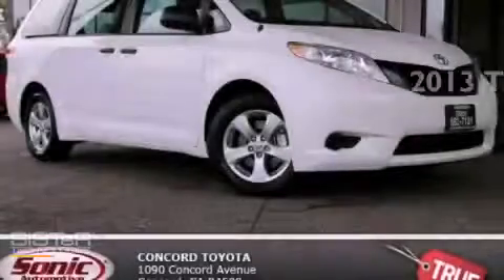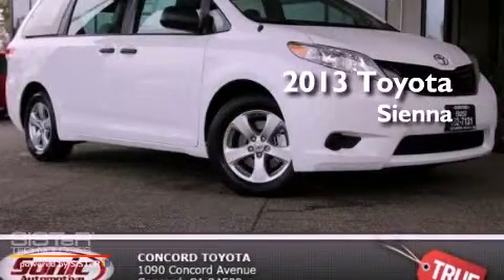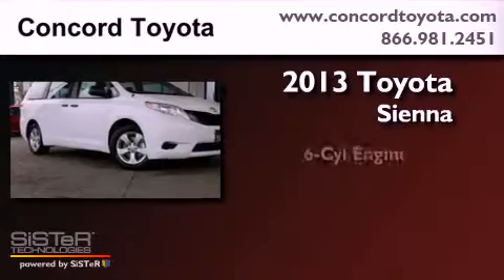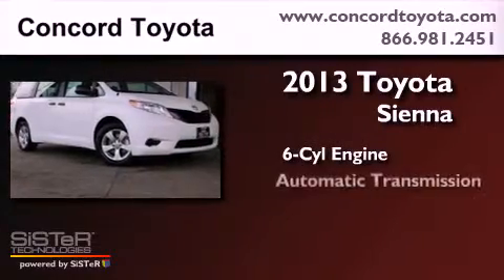2013 Toyota Sienna Concord CA 94520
Year : 2013
 Make : Toyota
 Model : Sienna
 Engine : 3.5L V-6 cyl
 Trans . : Automatic
 Exterior : Super White
 Miles : 1
 Interior : Bisque
 Concord Toyota
 2013 Toyota Sienna Concord CA